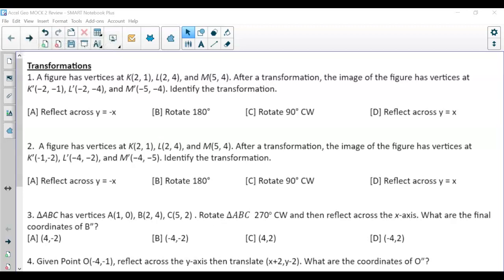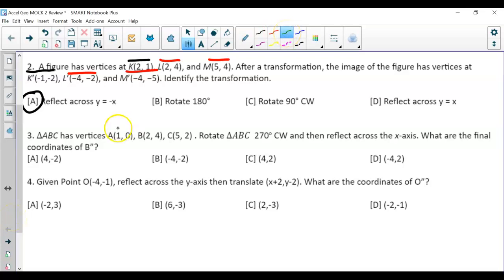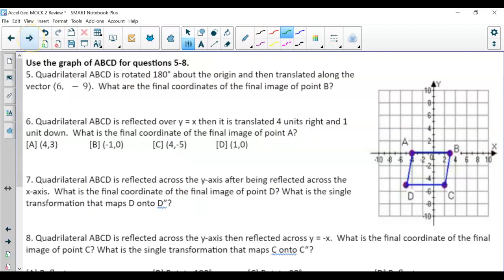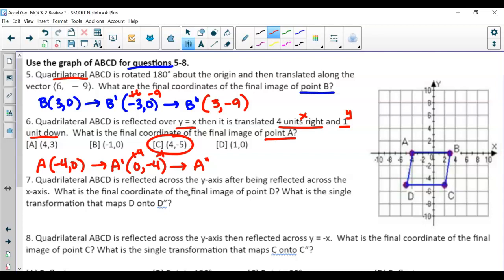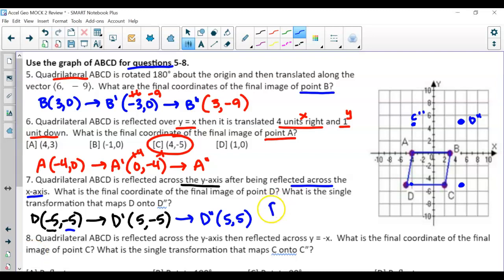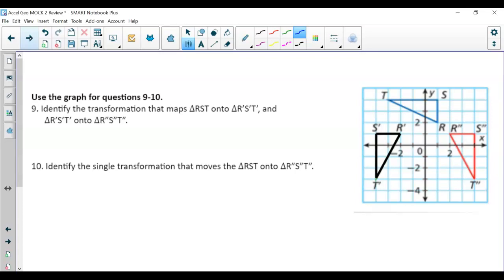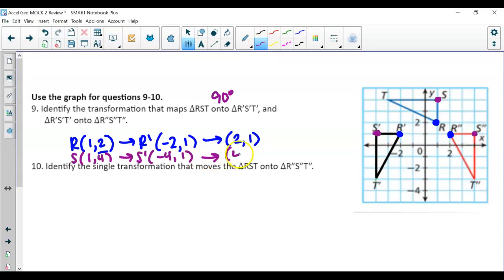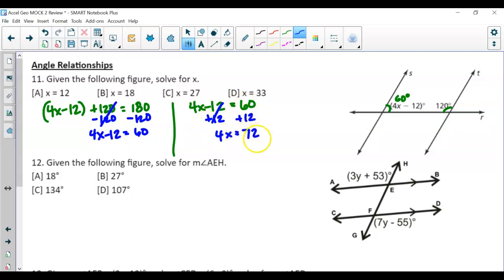Accel Geo MOCK 2 Review #1-13